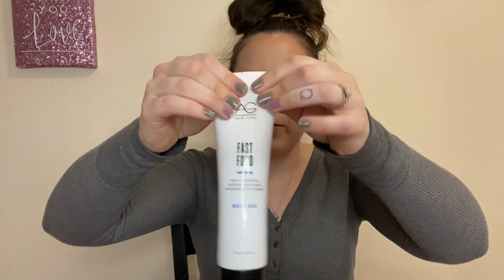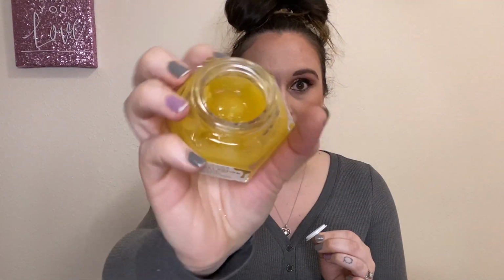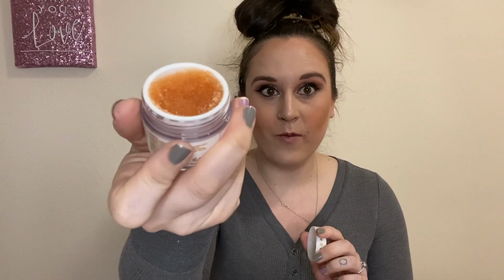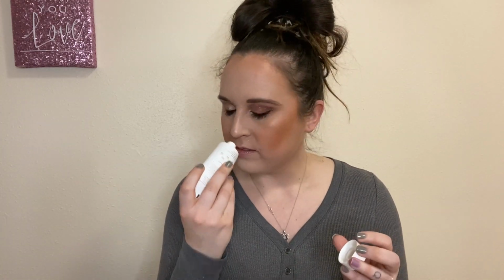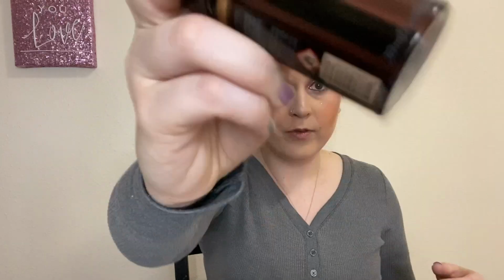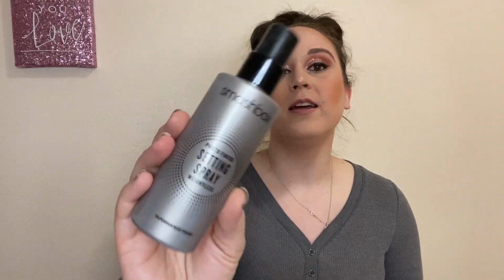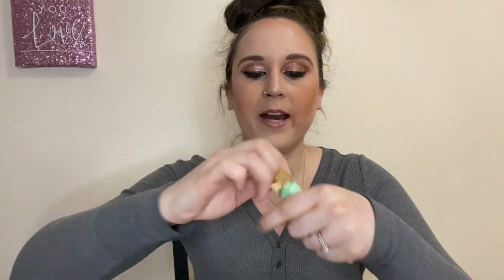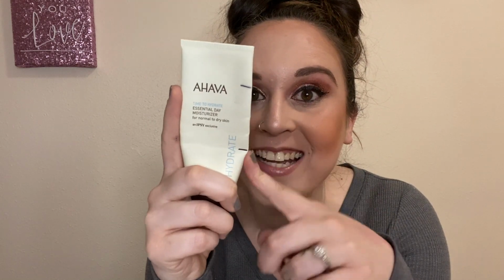Project Pan 2021: A-Z Update 1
It was so exciting to do my first update for this fun project!!!

I need to use more of my products though so this month I’ll try to do better!!!

Remember to Stay Beautiful 🥰